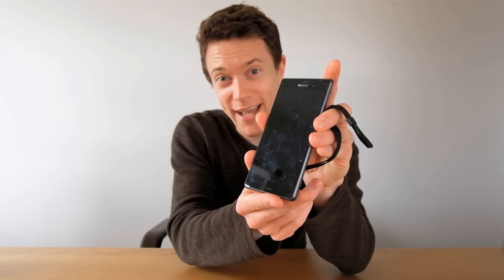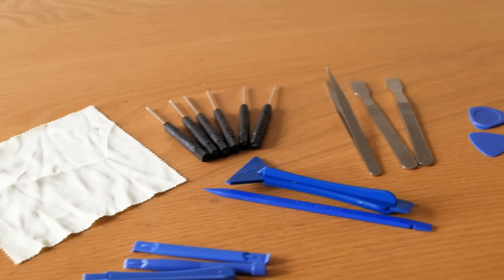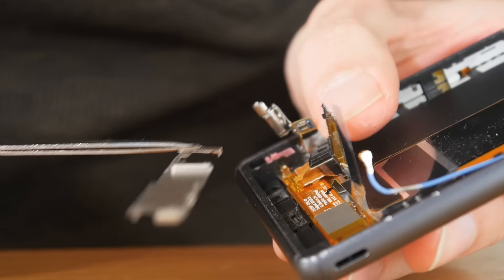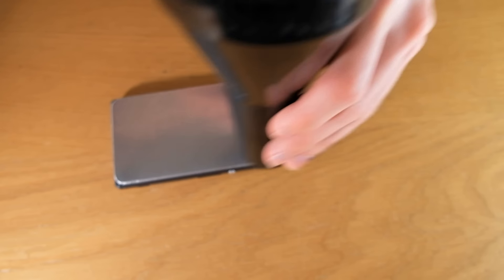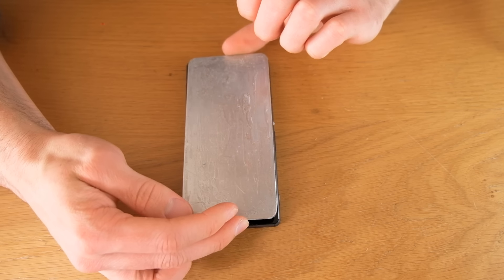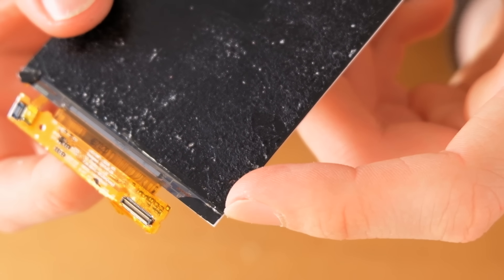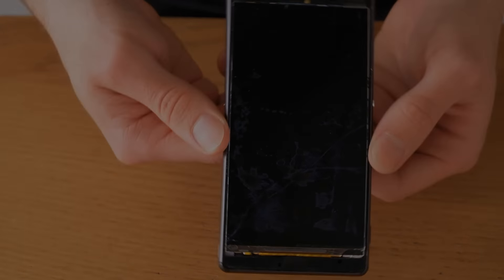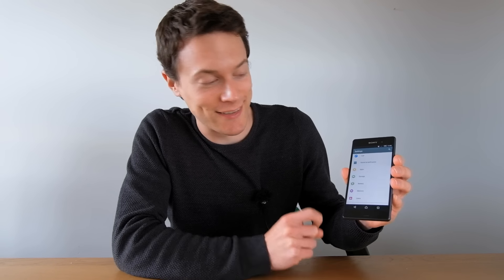Fixing a Smashed Phone Screen - on a budget! (GLASS ONLY REPAIR ATTEMPT)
In this video I attempt to repair a smashed up phone by replacing only the front glass digitizer to keep the costs to a minimum. Will I succeed? Let's find out!

UK tools